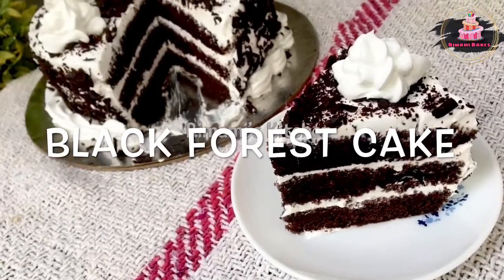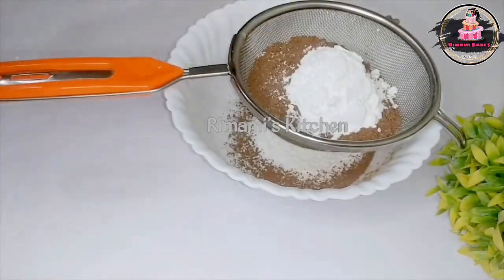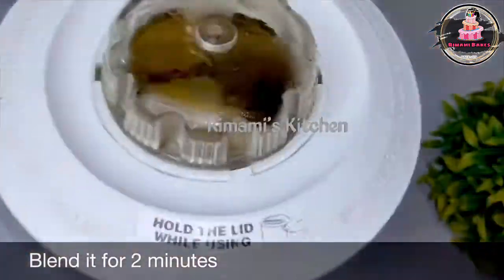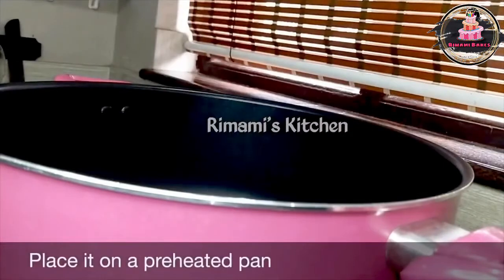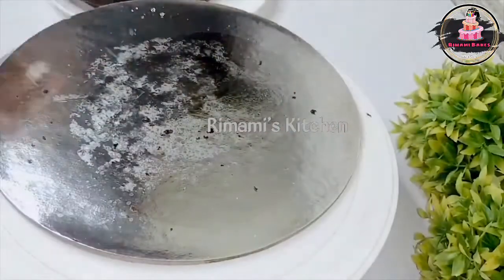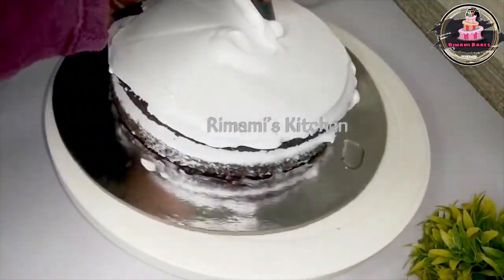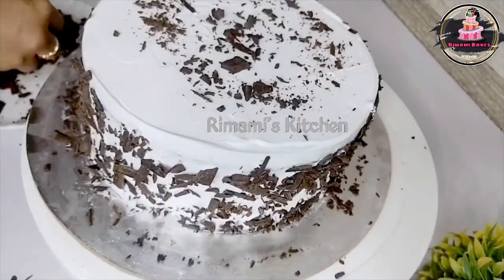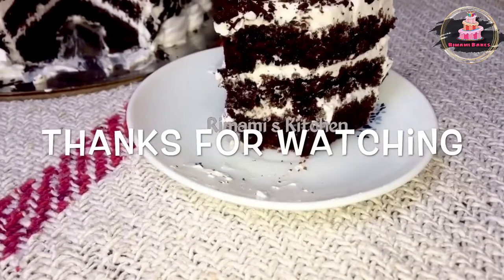ഓവനും ഐസിങ് ടൂൾസും ഒന്നുമില്ലാതെ മിക്സിയിൽ അടിച്ചു സ്റ്റീൽ പാത്രത്തിൽ ഒരു Black Forest Cake | Baking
Ingredients ::

Maida -1/2 glass
Cocoa pawder -1/4 glass
Cornflour -3 tblspn
Baking powder -1/2 tspn
Egg -3
Vanilla essence -1tspn
Sugar -3/4 glass
Oil-1/4 glass

baking class
online baking class in tamil
baking class free online
online baking class 1
online baking class 2 cakes
cakes in malayalam
cup cakes
home bakers
wedding cakes
trending cakes
sharp edges on cakes
milk cake
cake recipes malayalam
rimami’s kitchen
rimami's kitchen
best caramel cake
cake edges
how to make
cake making
tres leches cake malayalam
rimami’s kitchen choco velvet cake
cake
cake recipes
caramel cake
how to make sponge cake baking tips for beginners
baking
baking for beginners
baking basics
baking tools
baking equipment
baking tips

chocolate sponge cake recipe
chocolate cake
chocolate cake recipe
sponge cake
chocolate cake in pressure cooker
cake in pressure cooker
sponge cake recipe
cooker cake
moist chocolate cake
how to make chocolate cake
how to make chocolate sponge cake
easy chocolate cake
cake
cake in cooker
chocolate cake recipe in pressure cookerchocolate sponge cake in pressure cooker

chocolate cake
moist chocolate cake
basic 1 kg chocolate sponge cake recipe
1/2 kg chocolate sponge cake
1 kg chocolate sponge cake recipe without oven
sponge cake
how to make chocolate sponge cake recipe
1/2 kg chocolate cake recipe
sponge cake recipe
basic chocolate cake

cake in steel bowl
cake in steel bowls
how to make cake in steel bowl
raffaello cake in steel bowl
bowl cake
eggless cake in steel bowls
cake in steel bowls in telugu
steel bowl cake recipe in tamil
how to prepare cake in steel bowls
steel bowl cake
steel
cake in bowl
bowl
can cake be baked in steel utensils in cooker
cake in steel vessel without oven
steel in oven
is steel is safe in otg
is steel is safe in oven
steel goes in oven
steel vessel in oven cake decorating without tools
cake without oven
how to make cake without any tools
baking
baking tools
cake without any tools
easy cake decorating without tools
how to make cake without any cake material
baking tools and equipment
white forest cake without baking tools
black forest cake without baking tools
chocolate cake without oven
cake recipe without oven
black forest without baking tools
sponge cake without oven
cakes without baking powder and soda

black forest cake in malayalam
black forest cake recipe
black forest cake without oven
chocolate cake
chocolate cake recipe
black forest cake in pressure cooker
cake without oven
cake
easy black forest cake
best black forest cake
how to make black forest cake
black forest cake malayalam
black forest cake recipe in malayalam
white forest cake
black forest
cake recipe